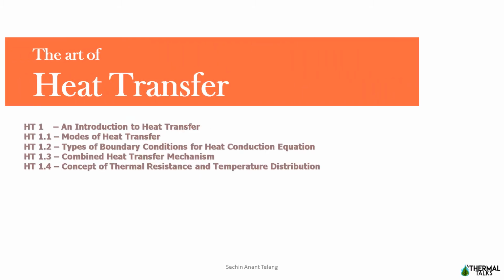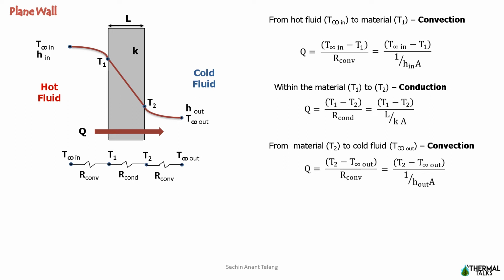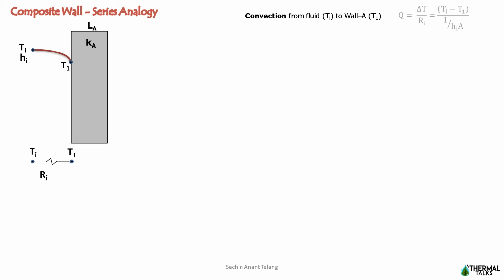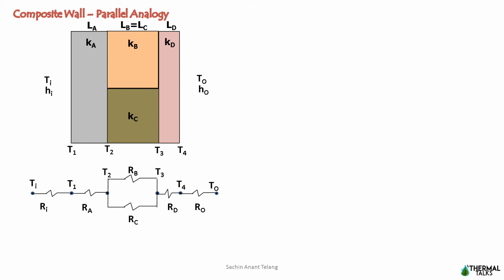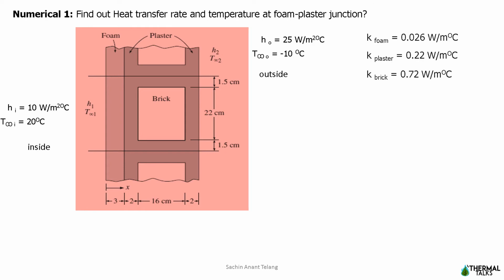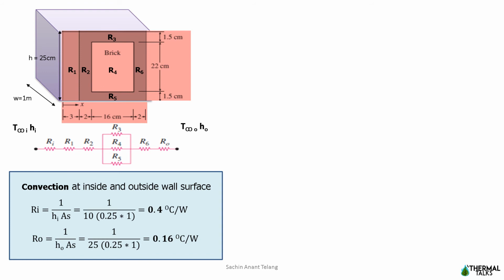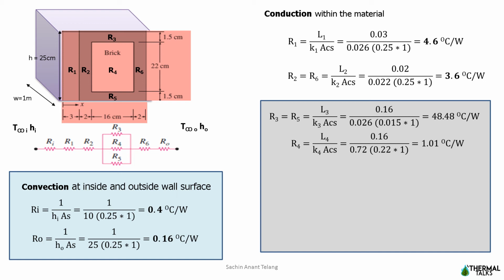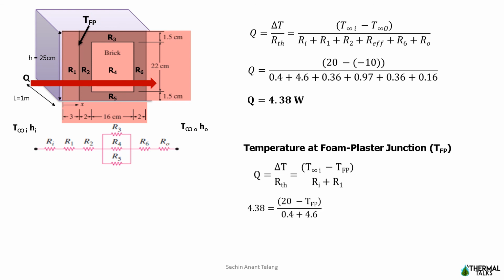HT1.5 - Thermal Resistance for Plane & Composite Wall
00:46 – Plane Wall
04:07 – Composite Wall – Series Analogy
05:34 – Composite Wall – Parallel Analogy
08:16 – Numerical on Composite Wall

References:
Fundamentals of Heat and Mass Transfer – M. Thirumaleshwar
Heat Transfer – Yunus A Cengel
Fundamentals of Heat and Mass Transfer – Frank P. Incropera
Heat Transfer – J P Holman (10th Edition)
A Heat Transfer Text Book – John H Lienhard IV and John H Lienhard V